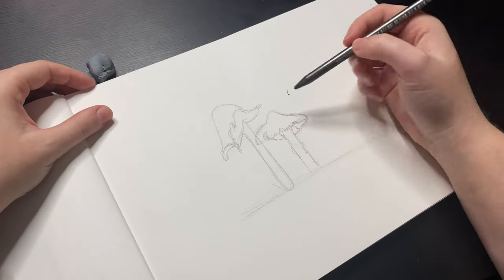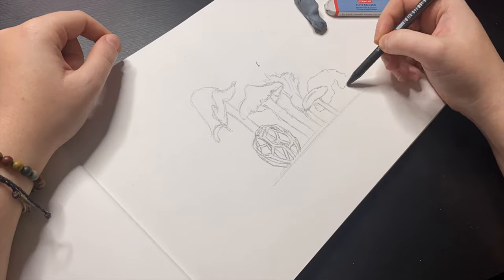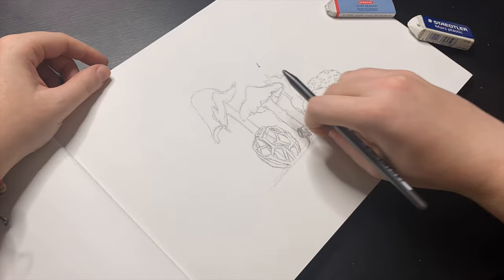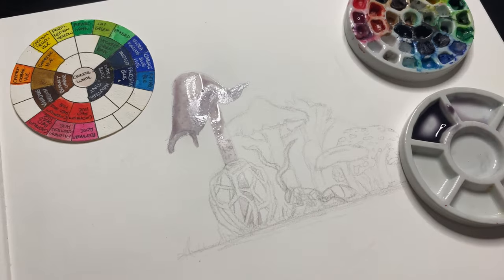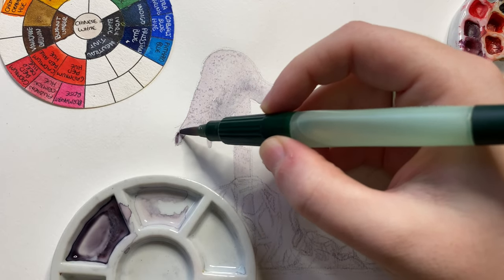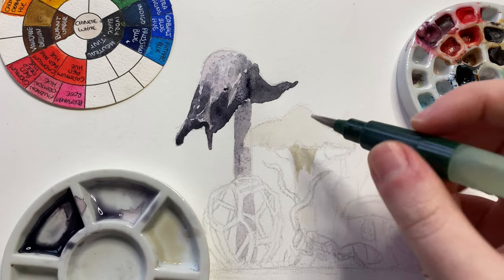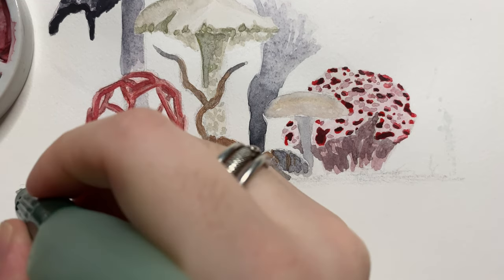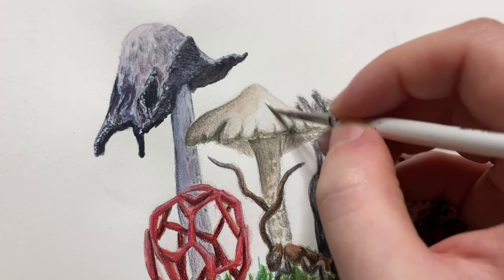A4 SKETCHBOOK - Funguary Week One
Another A4 sketchbook spread. I decided to partake in funguary and this little set is week 1! wait till the end to see a little surprise :)
Materials: Paperchase Sketchbook, Winsor and Newton Cotman Watercolours and Designer Gouache, Faber Castel Polychromos Pencils

Filming and editing:
Camera: Sony NEX-5N with SEL1855 E-mount lense
Live Streaming camera: LifeCam-800 HD webcam
Digital voice recorder: Blue Yetee
Editing: Lightworks/I-Movie